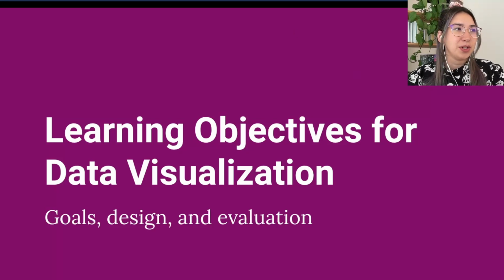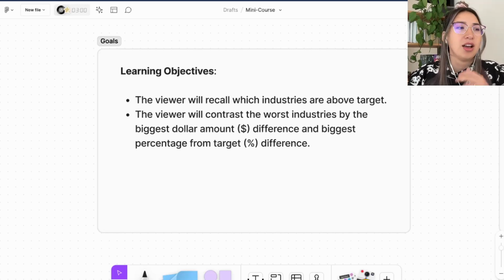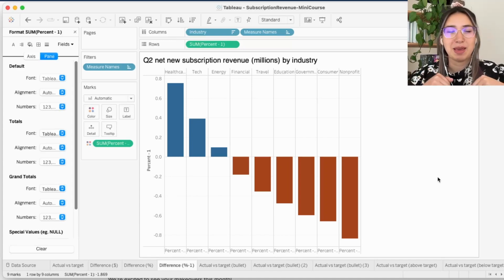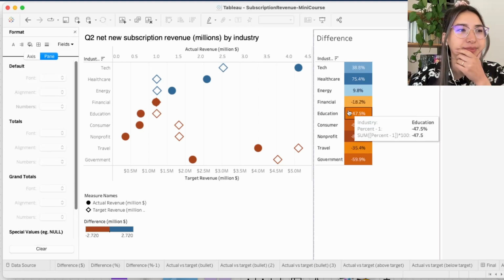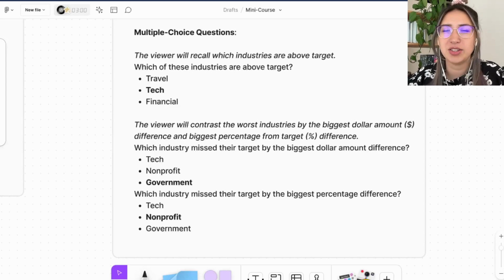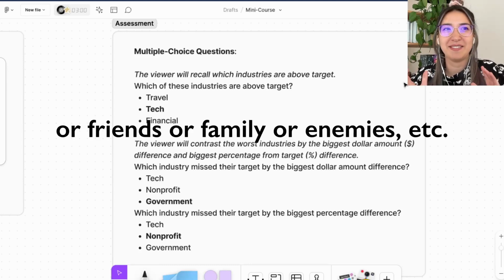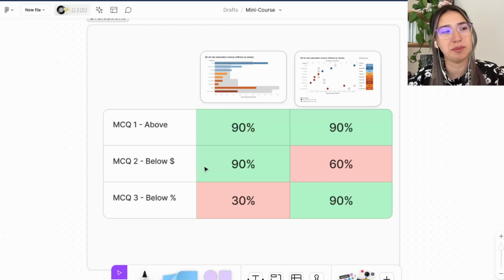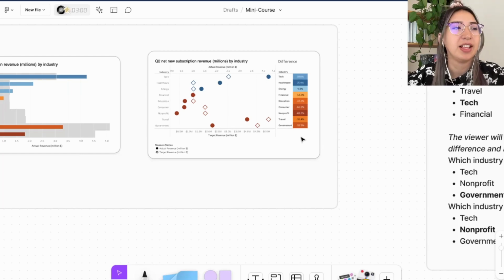Capstone | Learning objectives for datavis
Last part of our series on how to use learning objectives for data visualization design.
Use our website to make your own learning objectives: visualobjectives.net

You can find our research papers on our personal websites.